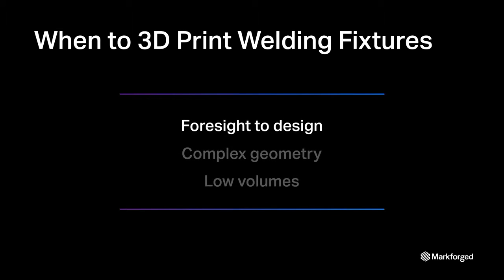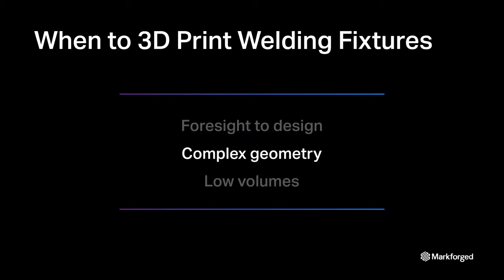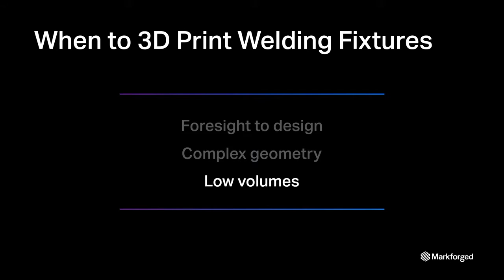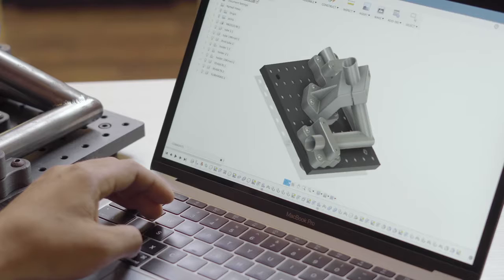Máy in 3D Markforged Ứng dụng làm đồ gá hàn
Đồ gá hàn được in 3D của Markforged có khả năng chịu nhiệt đủ để tiếp xúc sát với bề mặt hàn mà không bị biến đổi và vẫn giữ được độ chính xác. Việc in ra đồ gá hàn giúp cho bạn đạt được chất lượng hàn của đồ gá gia công bằng CNC với chi phí  độ phức tạp của các phương pháp tầm trung. Việc tạo đồ gá được giảm chi phí và thời gian dựng mẫu tới 90%.